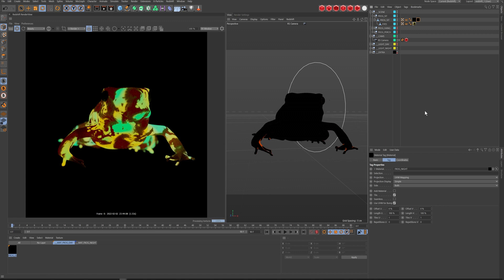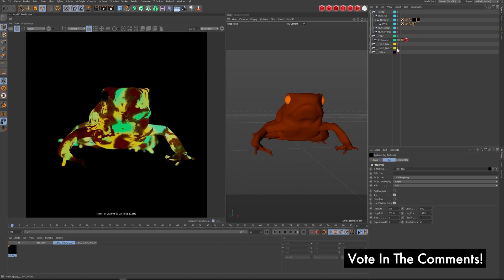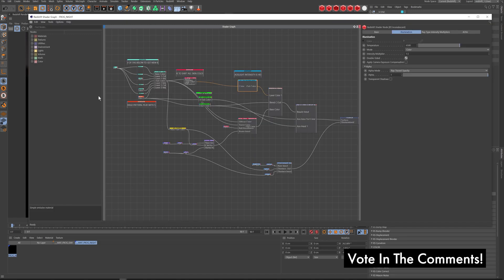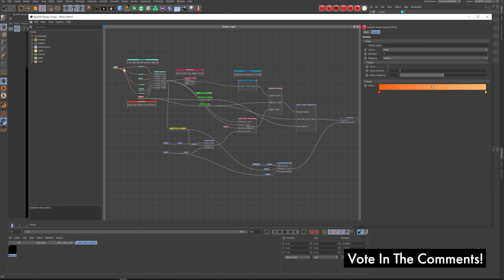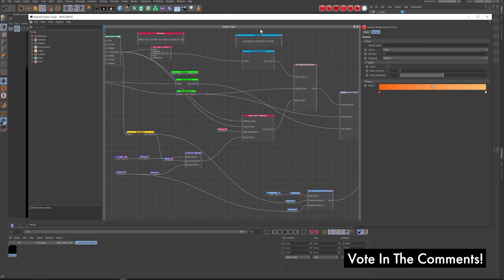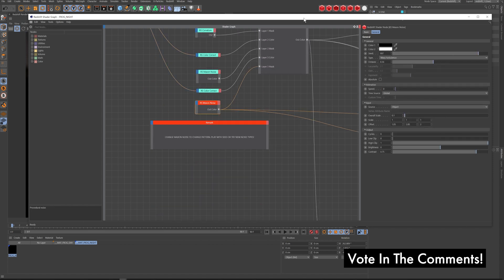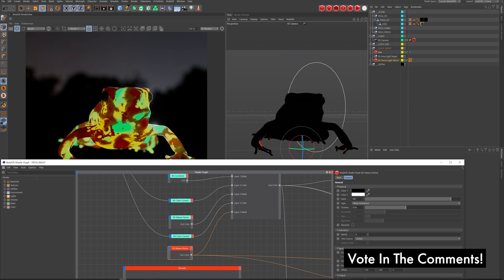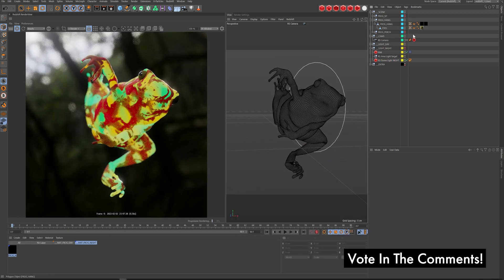*Voting Closed #4 is the winner! Your Vote Decides Which Scene You'd Like A Full Breakdown Of!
Vote in the comments below! This is your chance to vote on which scene you'd like to see broken down in Redshift and Cinema 4D. We will breakdown everything from the lighting, blocking, texturing, and more! Vote here or in the comments of the video below to see which scene you'd like to see broken down.